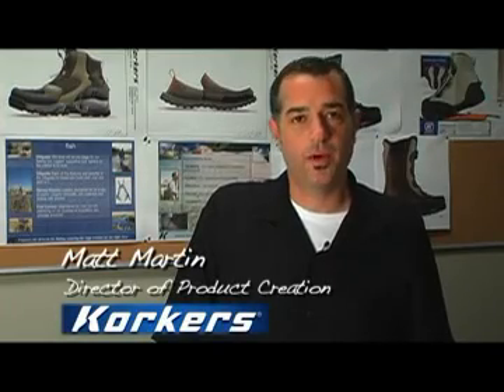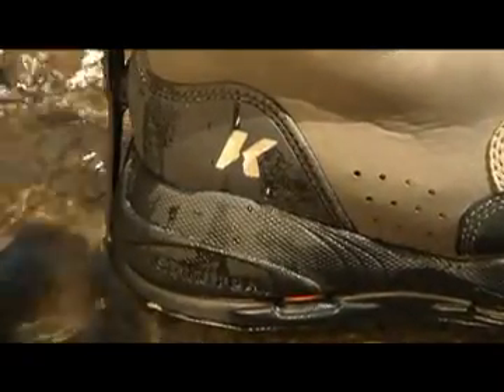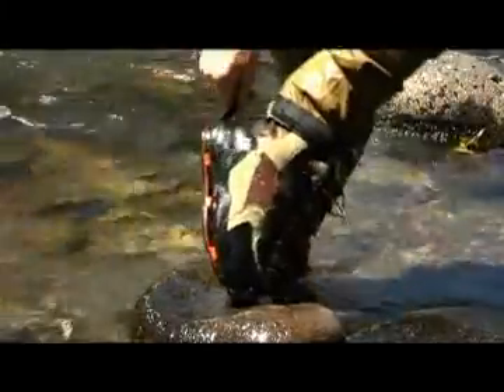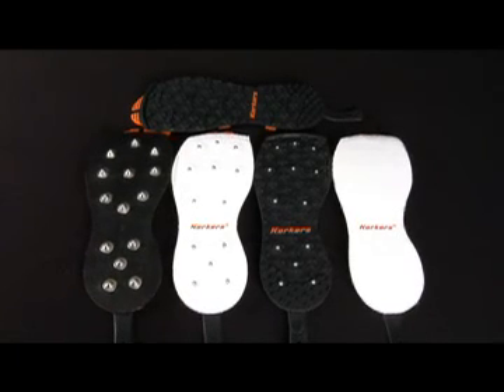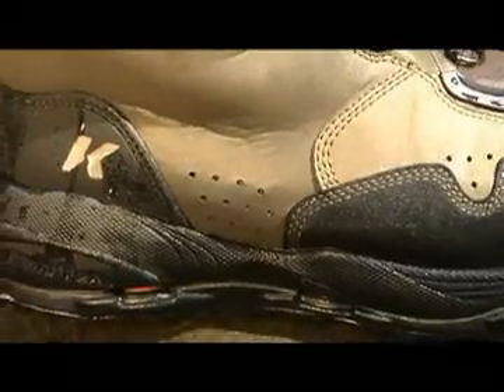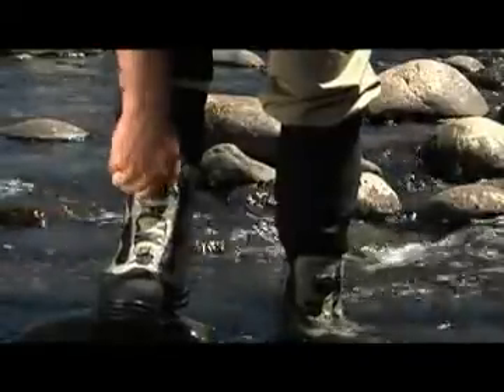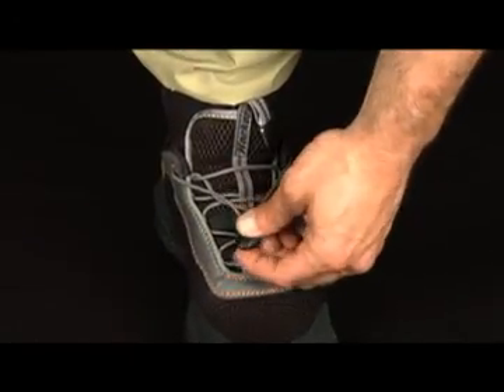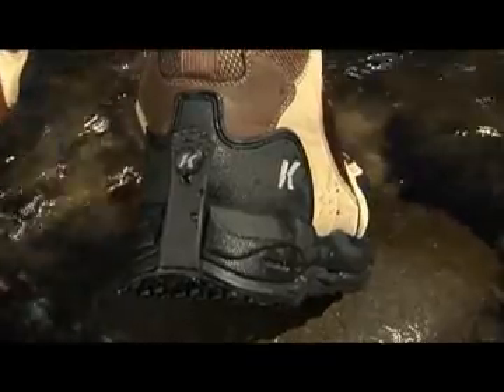Korkers Wading Boot Fishing Product Overview